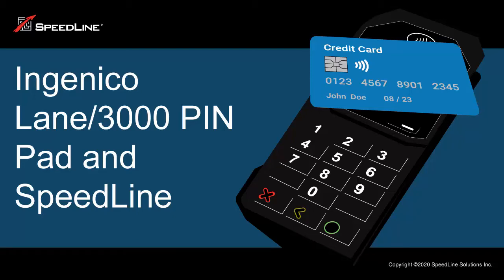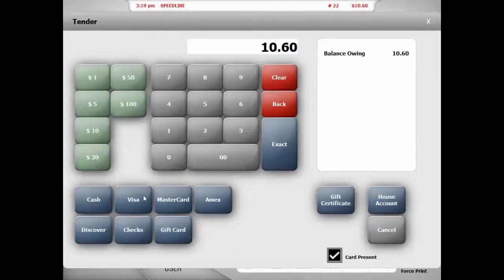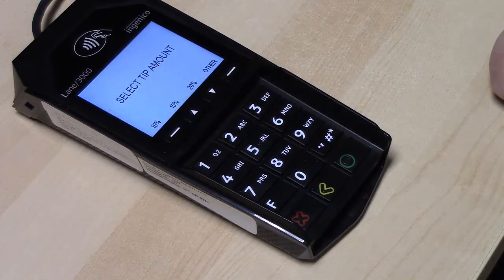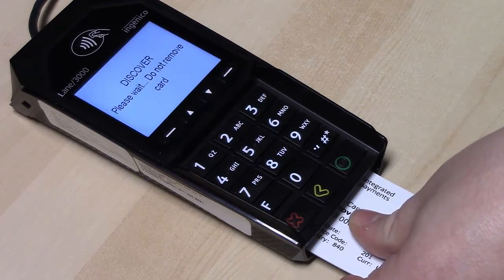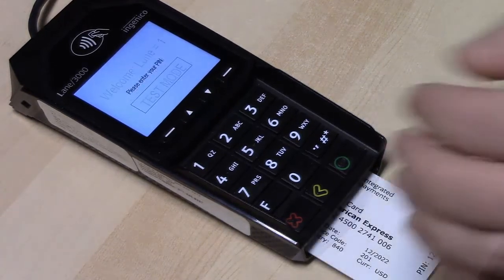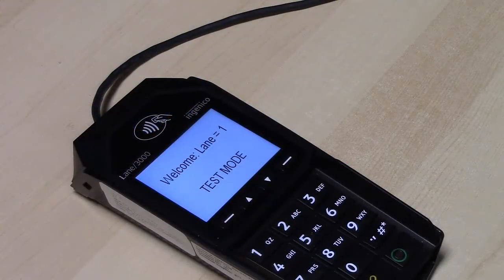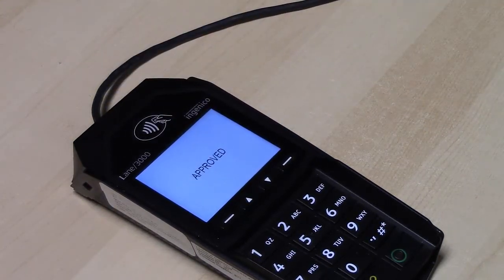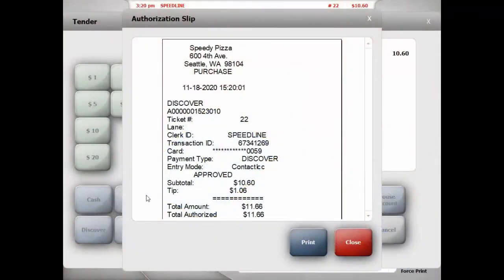Making a payment with the Lane 3000 PIN pad and SpeedLine POS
With the new Lane/3000 EMV PIN pad from Ingenico, it's easy to take fast, secure card payments in your pizza restaurant. Fully integrated with your SpeedLine point of sale, the PIN pad accepts chip, chip and PIN, chip and signature, and contactless payments like tap, Google Pay, and Apple Pay.
for more information.